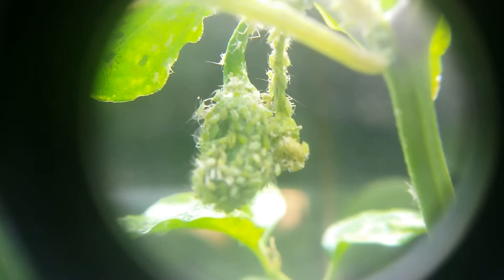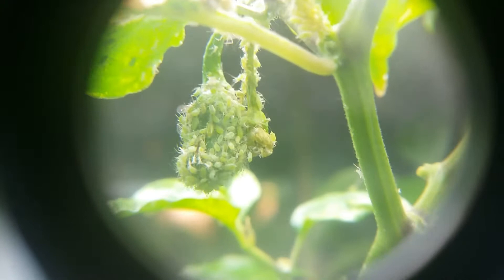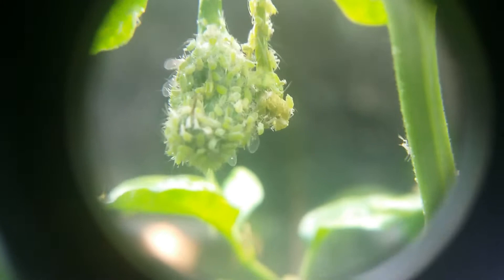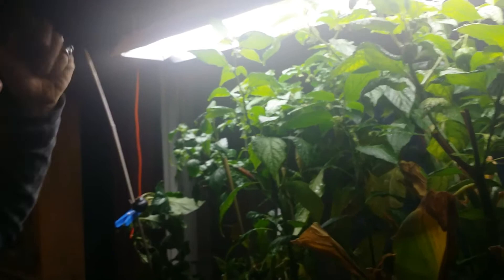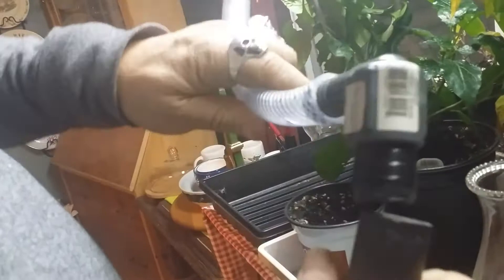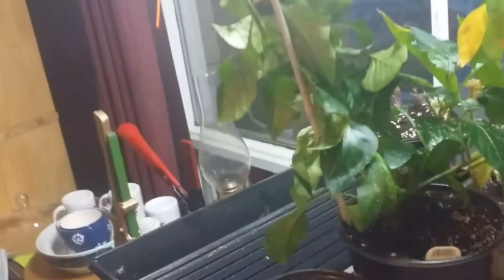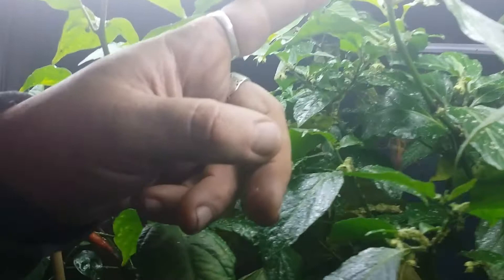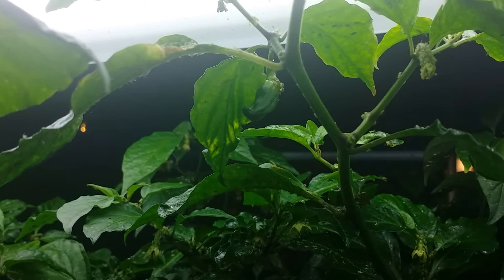Aphids & White Flies, man that Sucks!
Getting rid of Aphids & White Flies on the Super Hots, with a Vacuum!